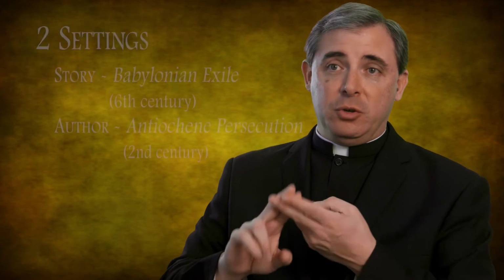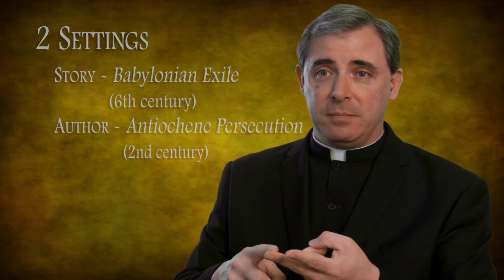"APOCALYPSE" OF DANIEL - The Book of Daniel (Apocalypse #8)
Part 8 of Fr. Bill's series on Apocalypse begins his analysis of the Apocalyptic Writing of the Old Testament known as THE BOOK OF THE PROPHET DANIEL.

How is it composed?
What does its structure consist of?
What is its content in the stories it tells and the visions it conveys?

Find Fr. Bill’s Book, “I Saw the World End:  An Introduction to the Bible’s Apocalyptic Literature”:
at Amazon